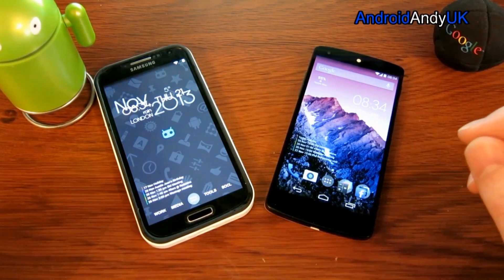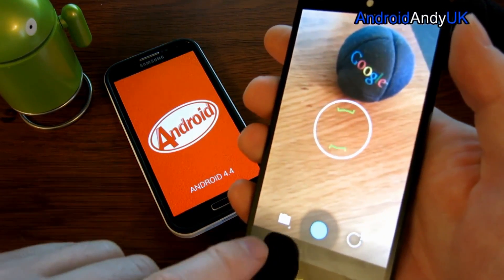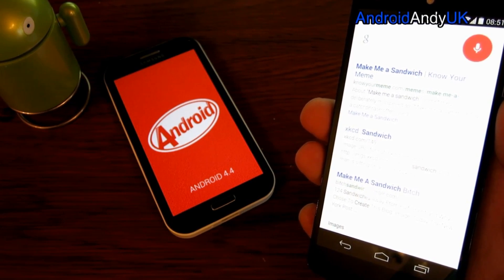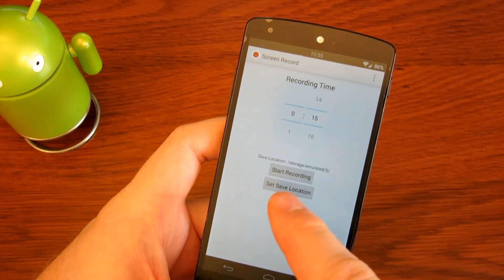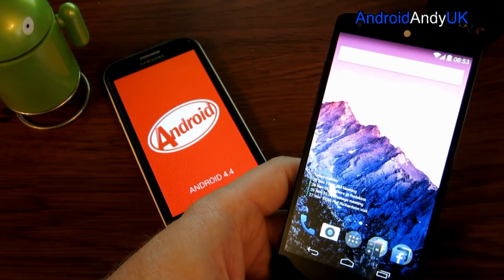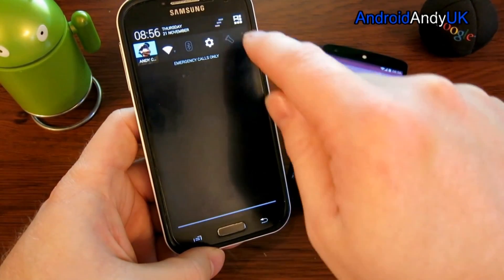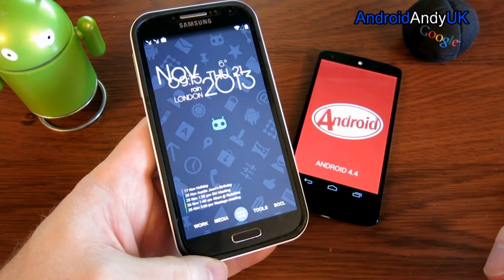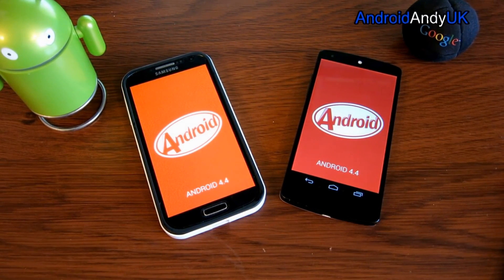KitKat (Android 4.4) Hints and Tips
A few pointers to those new to the latest version of Android - KitKat